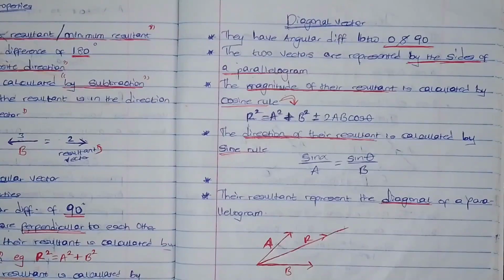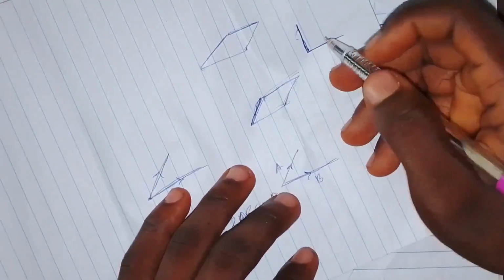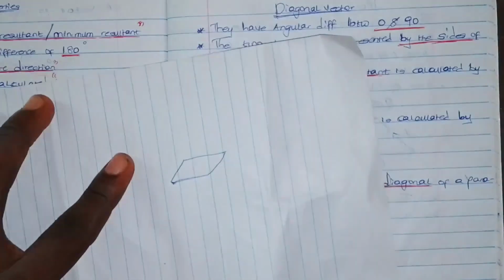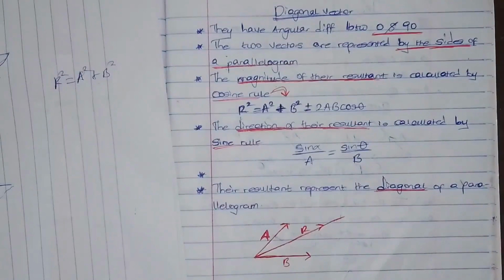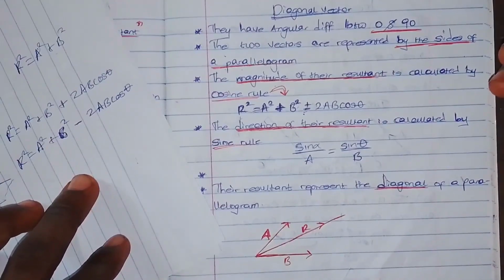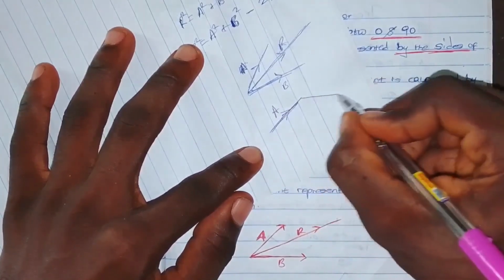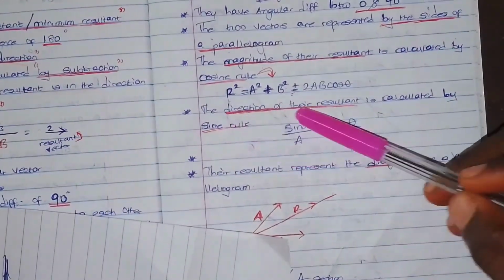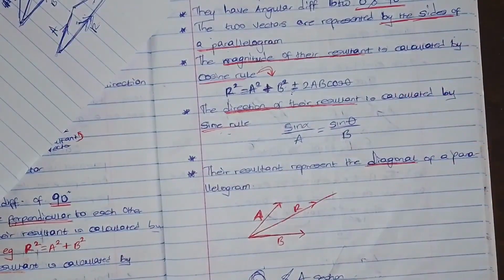DIAGONAL VECTOR VIDEO 4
this video is designed to provide a comprehensive introduction to vector quantities.